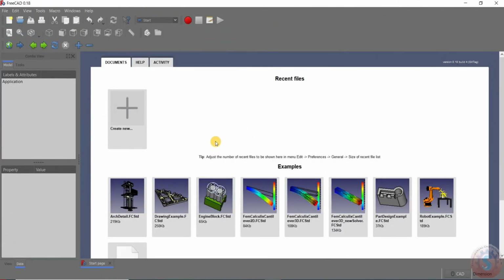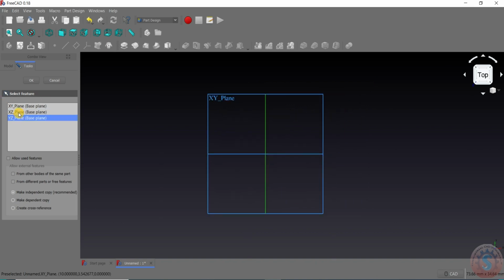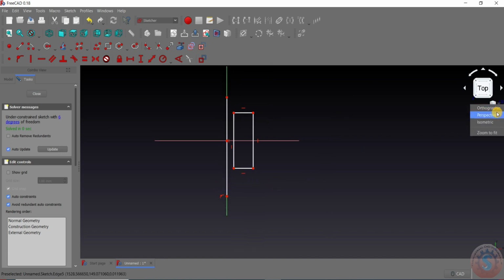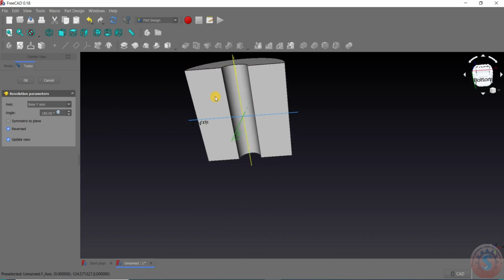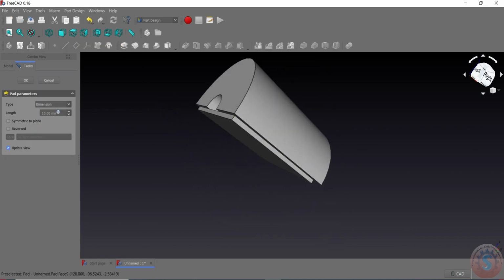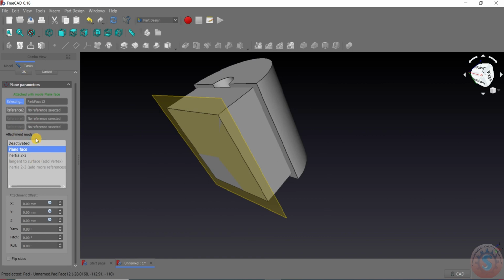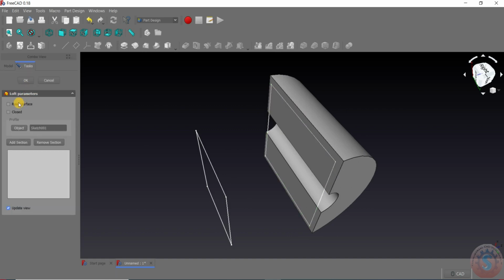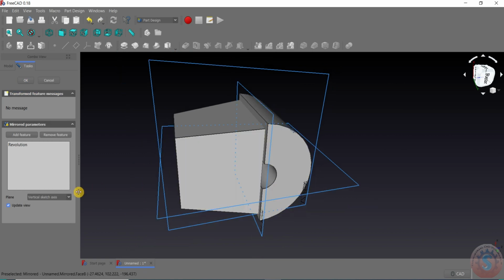PAD || REVOLVE || LOFT || MIRROR FEATURES & FACE TOOLS || PART DESIGN || FREE CAD TUTORIAL #6